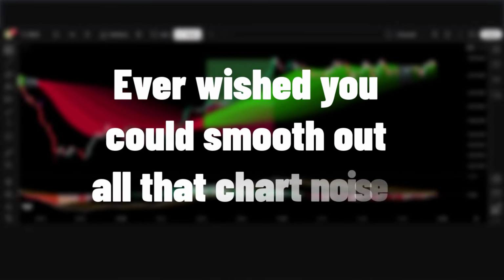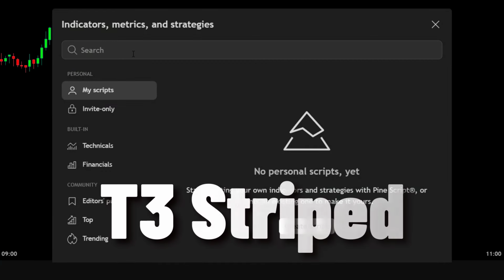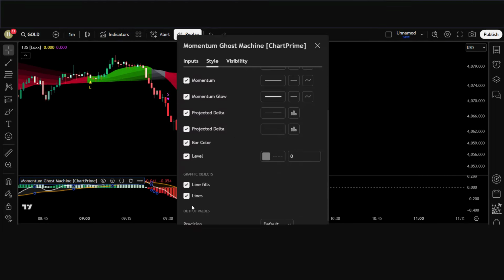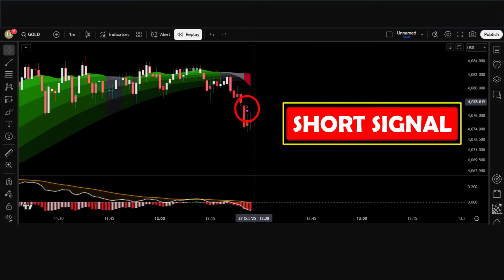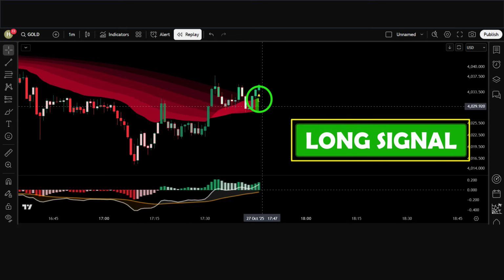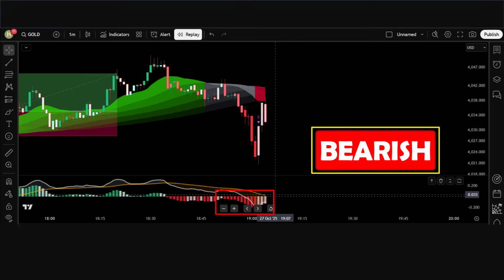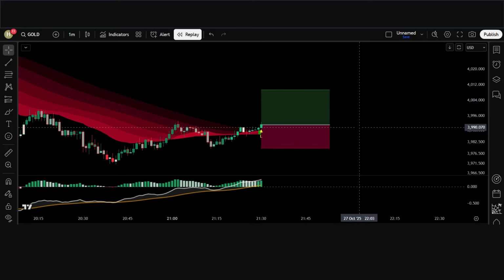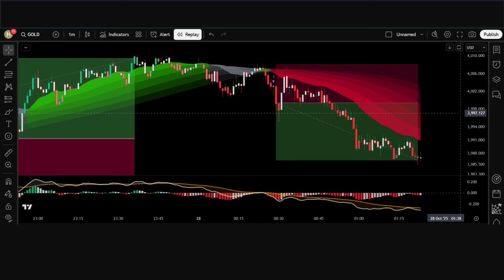Best Trading Indicator Revealed by Expert Trader (That Actually Works)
execute trades in Forex, Stocks, and Indices. Whether you're a beginner or an experienced trader, you’ll gain insights into price action, technical analysis, risk management, and market psychology.

🚨 Live Trading Includes:
✅ Forex Currency Pairs
✅ Stock Market Opportunities
✅ Real-Time Chart Analysis
✅ Live Buy/Sell Entries & Exits
✅ Risk & Money Management Tips
✅ Trading Strategies You Can Learn

📊 Watch, Learn & Trade Smarter!

Trading Forex and Stocks involves significant risk and may not be suitable for all investors. Please trade responsibly and only risk what you can afford to lose.

trading
stock
stocktrading
us30
S&P 500
Dow
Dow Jones
S&P 500 Index
NASDAQ
stock trading
forex
tradingview
crypto
cnbc
BEST Indicator
trading strategy
tradigview
indicator tradingview
fxempire
indicator
buy and sell signals
Market Accurate
tradingview tutorial
buy sell indicator tradingview
xauusd
investing
technical analysis
day trading
swing trading
forex signals
1 min scalping strategy
stocks
gold
Trading Strategy
trading chanakya
order blocks
Liquidity
Ultimate day trading
Ultimate strategy
sniper entries
sniper entrys
swingstrategy
SWINGTRADING
Forex
Trading
Smart money
Strategy
Price action
candlestick trading
tradingview indicators
candlestick patterns
stock market
swing trading
trading strategies
binance
cryptocurrency
crypto
bitcoin
Deltariver trading
Deltariver
trading course
money management tips money management in hindi
money management
pocket option strategy
pocket option
binomo trading
binomo strategy
binomo trading hindi
binomo
quotex trading strategy
quotex
iq option
forex trading